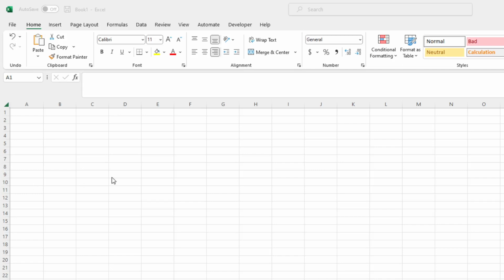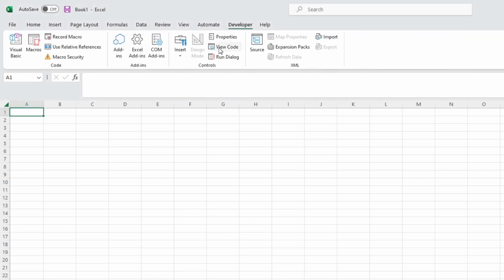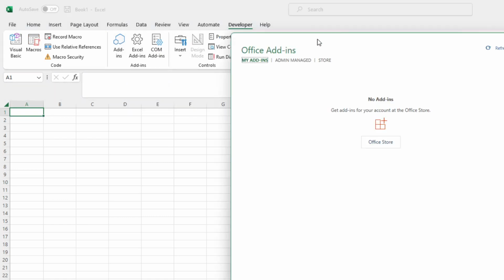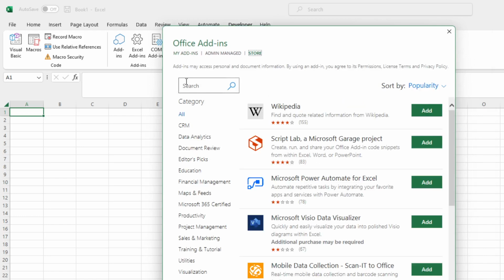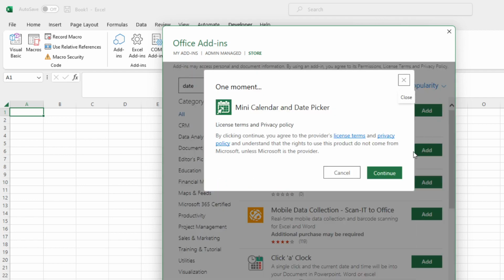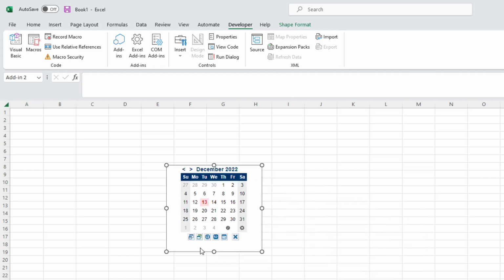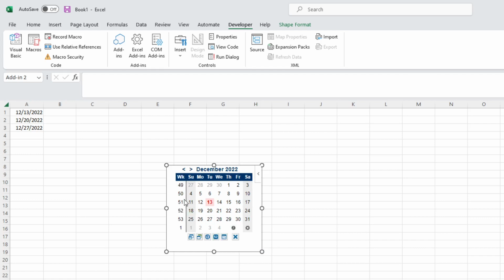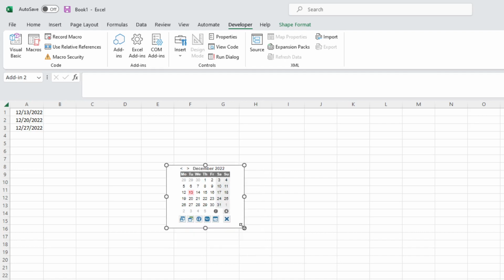Excel How To Add Date Picker in Excel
In this video I will walk you through how to select the date picker function which is really helpful if you are entering a lot of dates into your spreadsheet. It does require you to have the developer tab enabled. If you do not please click on the video below to learn how to enable it.